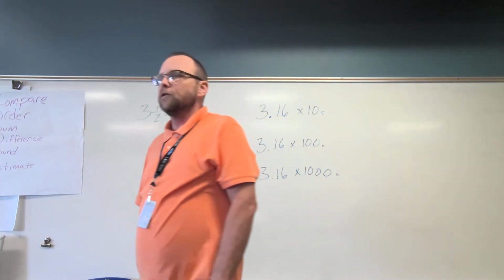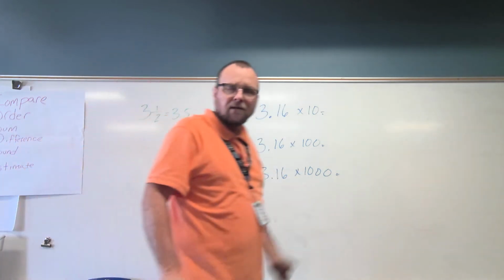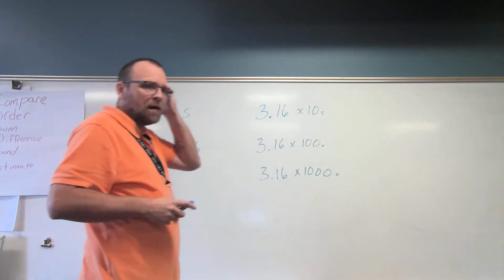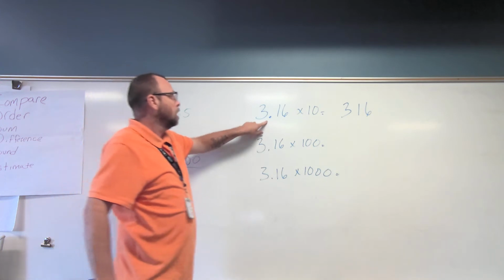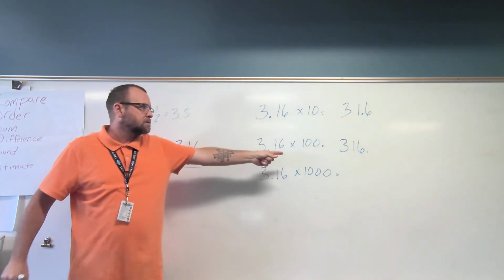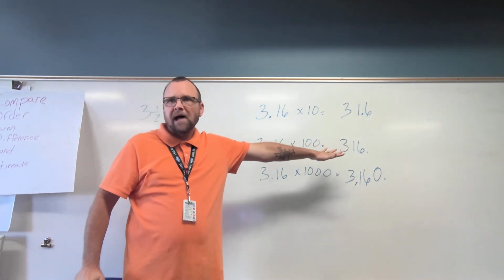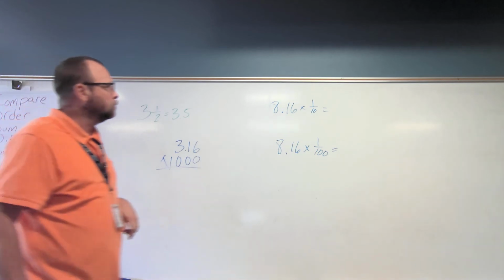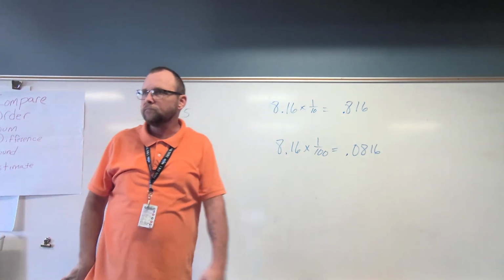2022 09 19 multiplying by powers of ten class three